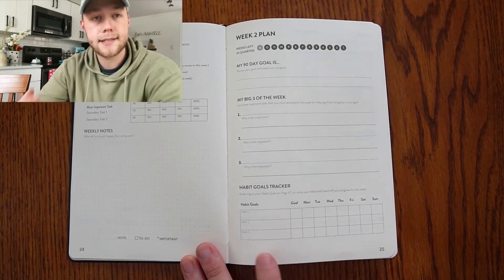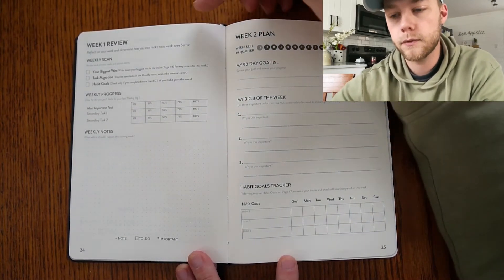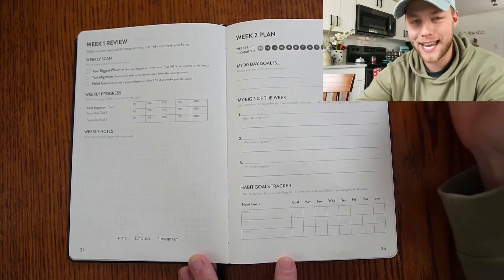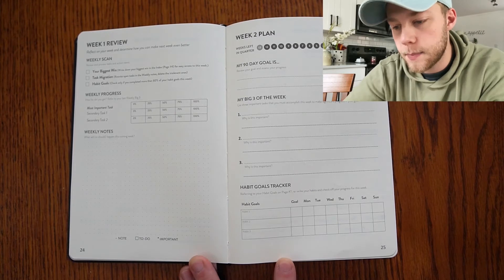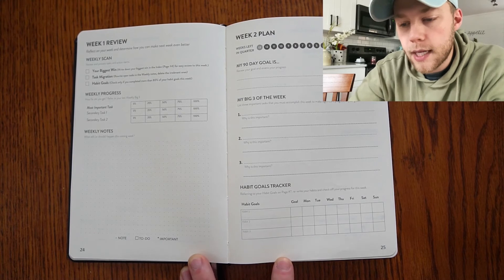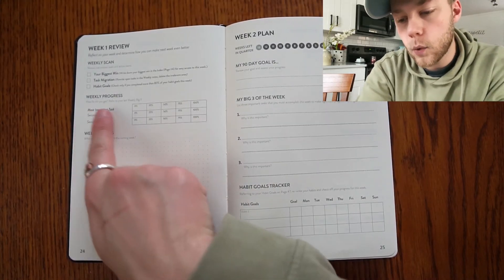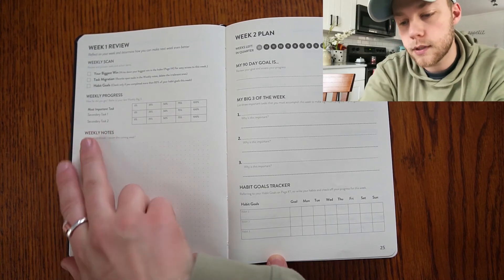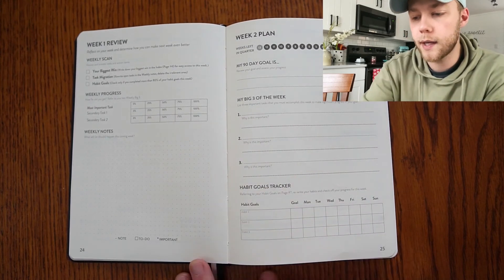6. How To Track Your Progress And Make Improvements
The Tool For Optimizing Your Performance And Reach Big Goals In 90 Days Or Less